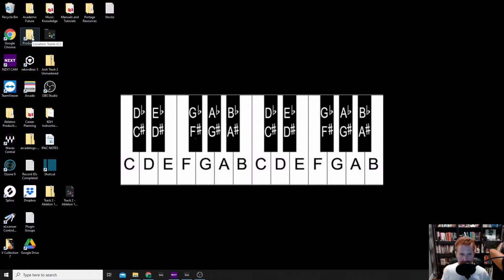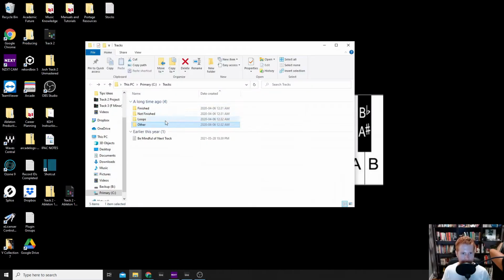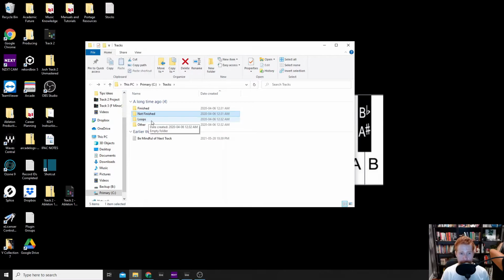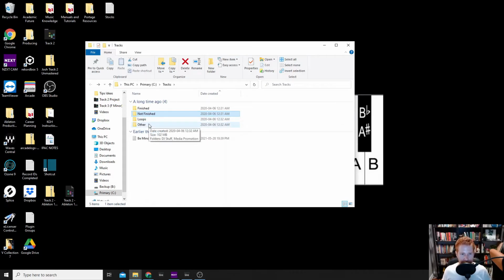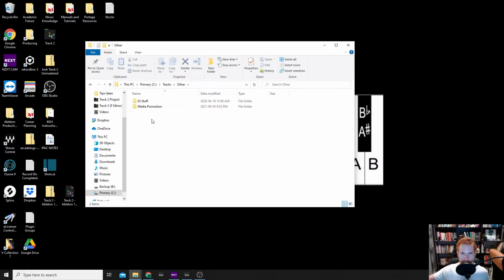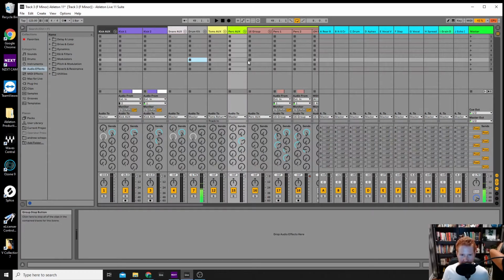Producing Tip # 3: Staying on Track with Work Flow Pt.2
In this weeks edition of Tips Time with Josh Klyn, I cover the second part of my work flow template that I use with producing sessions. I also move into Ableton and talk about multiple ways to view your sessions, and which one I prefer to use that I find most effective with being organized.

Please let me know what you think of the video and if you have any questions/comments/feedback! Thank you for tuning in.

Here is the soundcloud link to my DJ sets that I spoke about in the video!